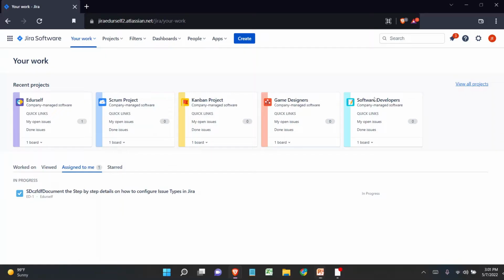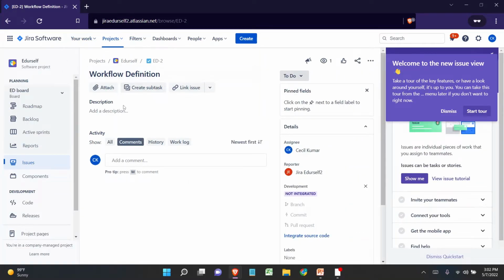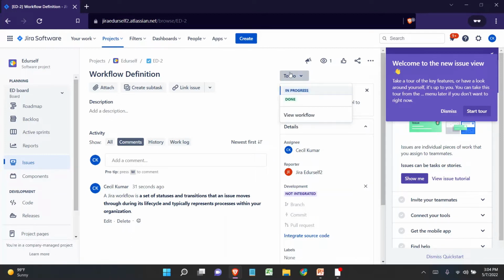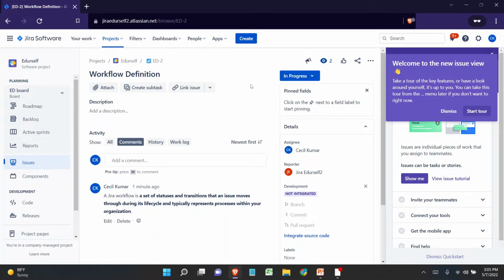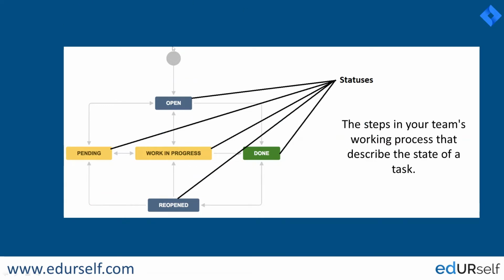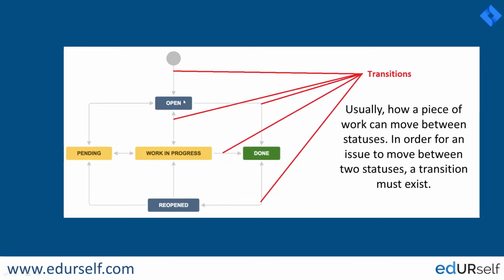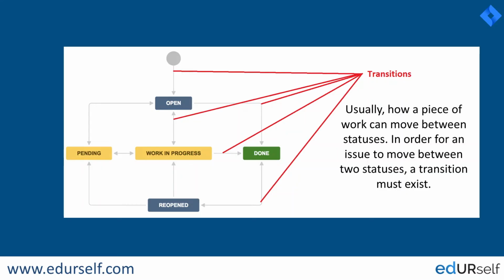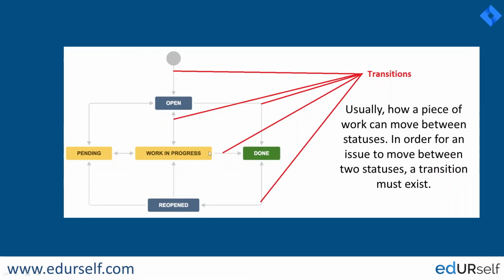What is a Workflow in JIRA? | Session 21